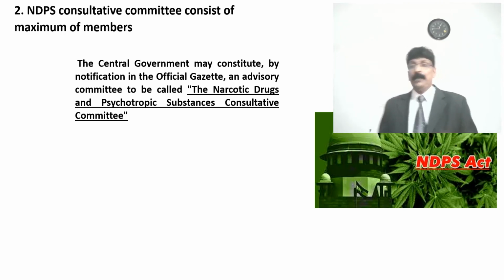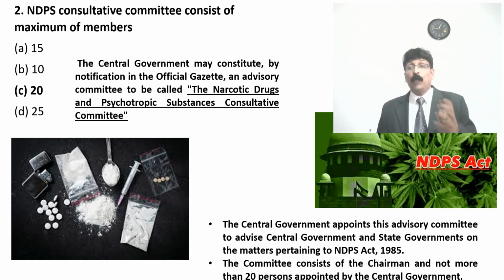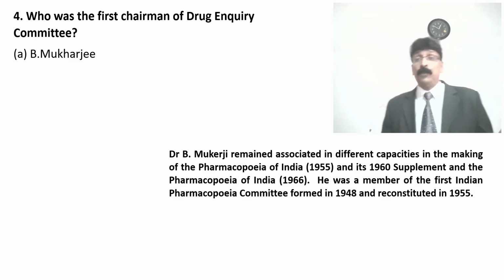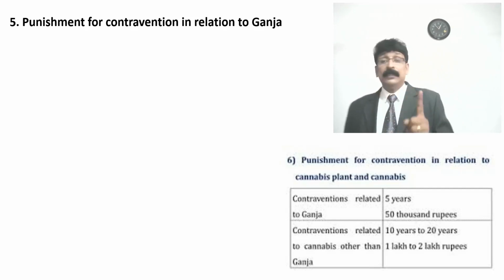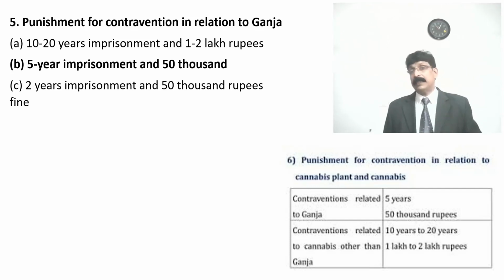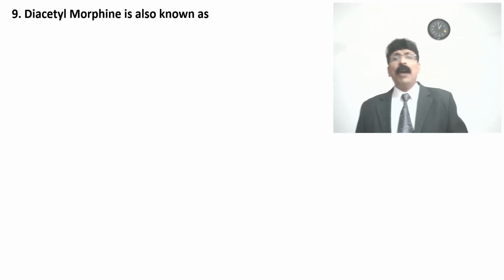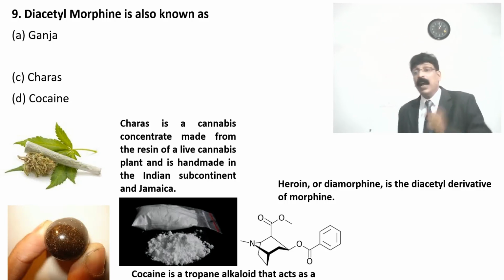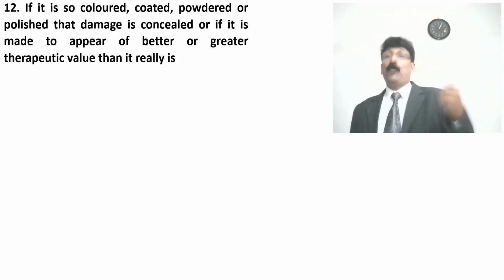dpharm pharm exitexam exam pharmaceuticaljurisprudence jurisprudence pharmacyexitexam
PHARMACEUTICAL JURISPRUDENCE MCQS
15